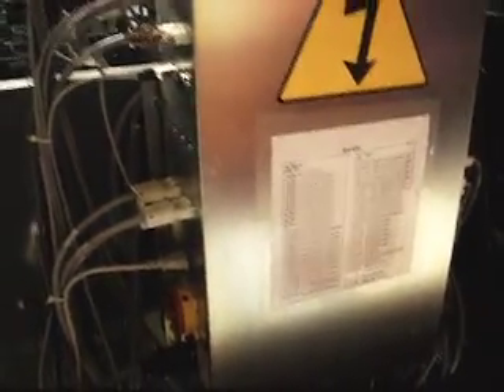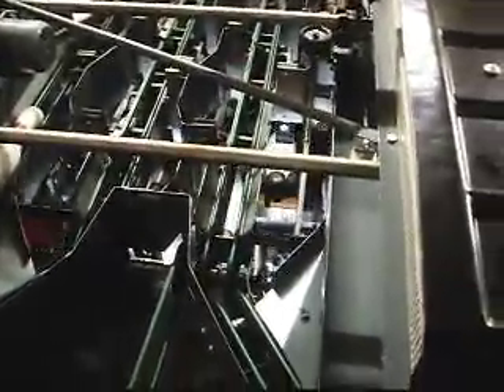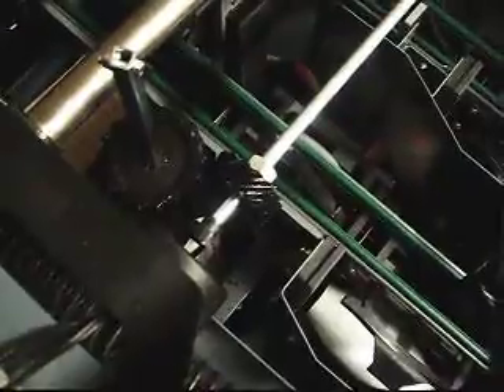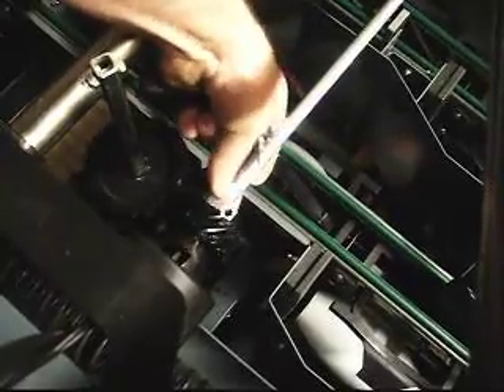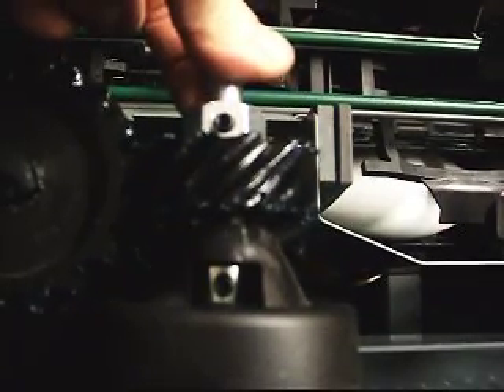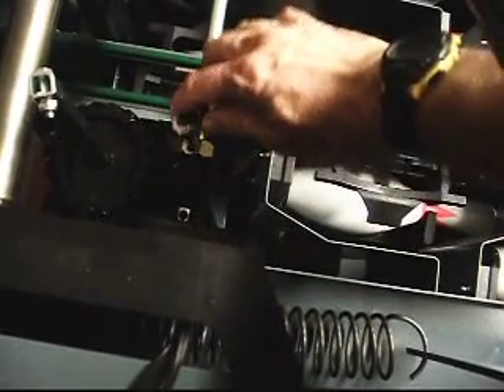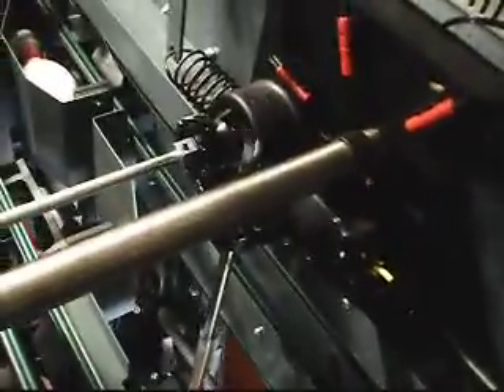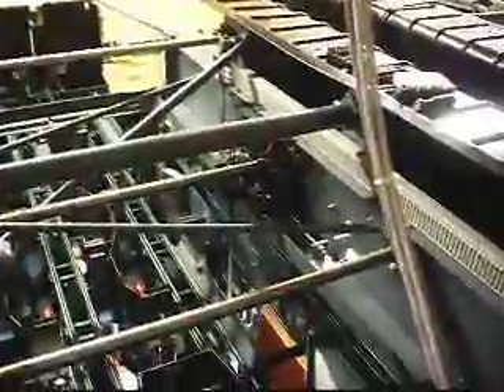Code 76, this time its the slip clutch gear wheel.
This video shows another issue that can cause error code 76 on the GS-X pinsetter.  The gear wheel on the slip clutch has come lose.  There is a set screw that is adjusted with a 3 mm allen wrench or 3 mm bit. Be sure to compress gear wheel tight to the switch cluster housing.  Then compress the inside lock collar against the inside of the same housing if it isn't already.